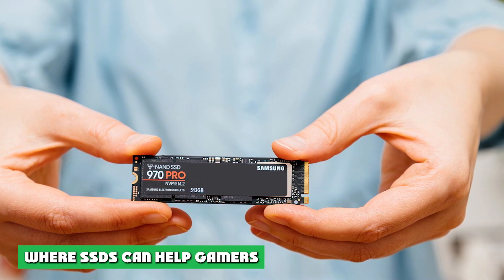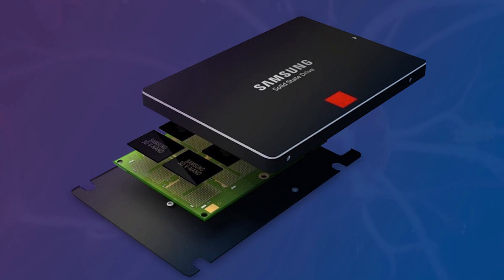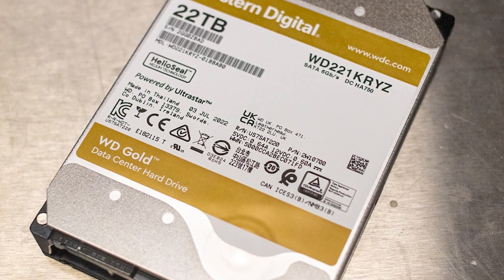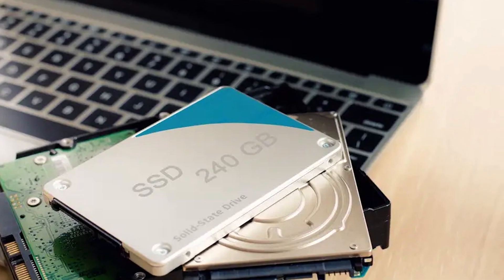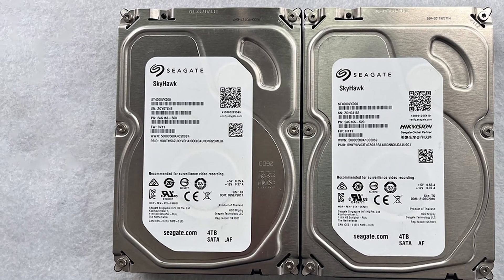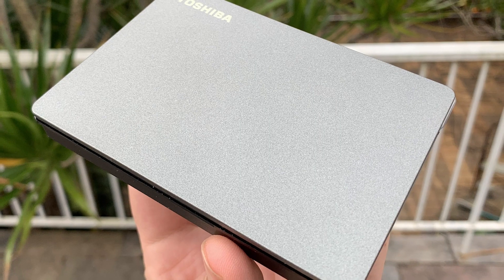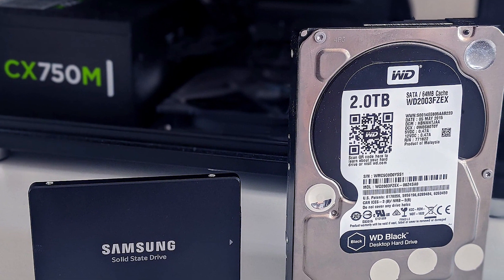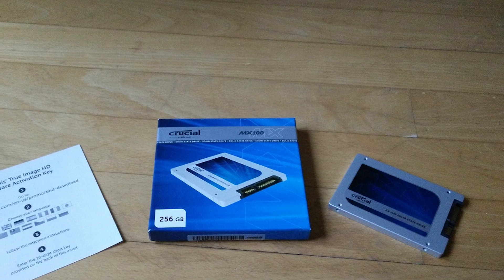SSD vs HDD for Gaming: Do SSDs Make Your Games Run Faster? | Is It Any Good?!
As solid state drives have decreased in price over the last couple of years, more and more gamers are switching from traditional hard drives to SSDs in order to store their favorite games. However, there seems to be some confusion about whether or not choosing an SSD over a hard drive will have an impact on your in-game performance.